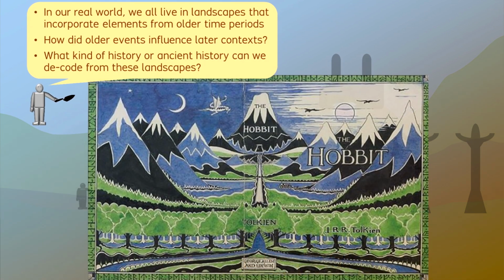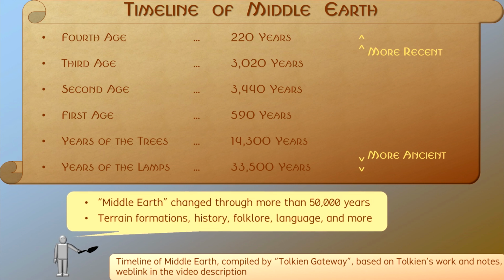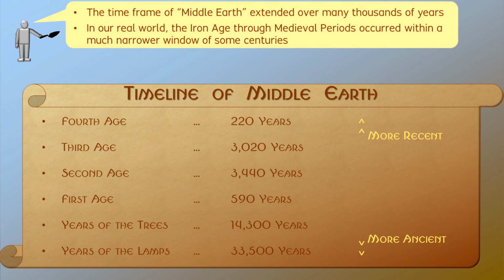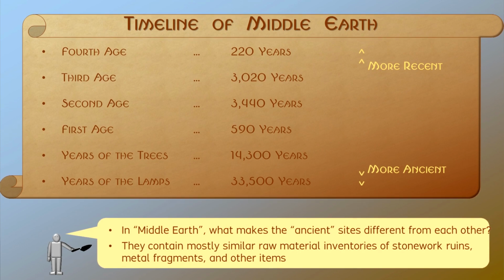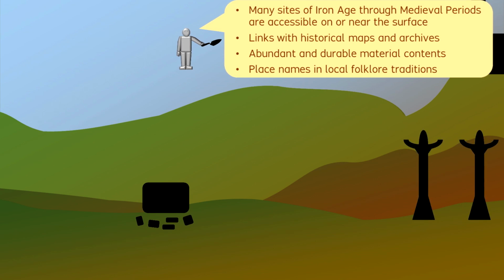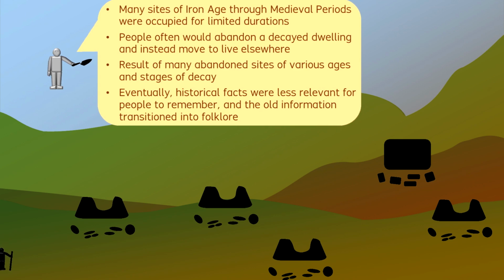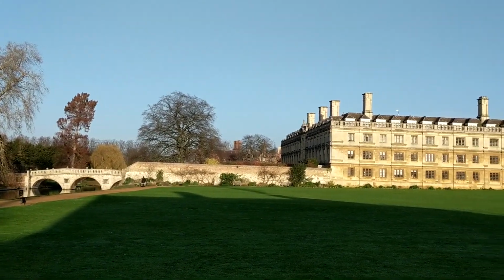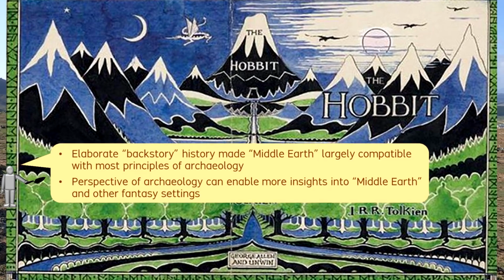Archaeology in Middle Earth - Archaeology Studio 068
Archaeology Studio, Episode 068

**Credit is due to the works of J.R.R. Tolkien, especially the publications of “The Hobbit”, “”The Fellowship of the Ring”, “The Two Towers”, “Return of the King”, and “The Silmarillion”

**Credit is due to the Tolkien Estate

**Credit is due to the numerous people who have researched and developed more with Tolkien’s work